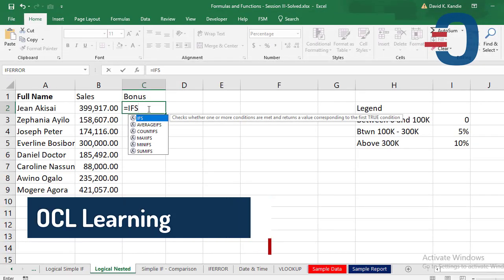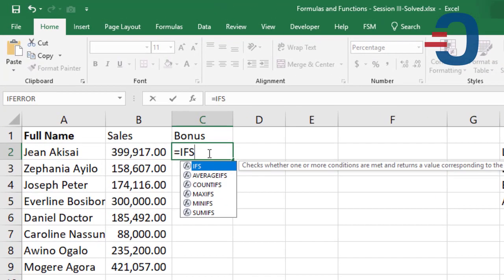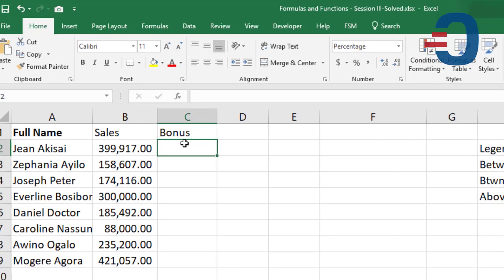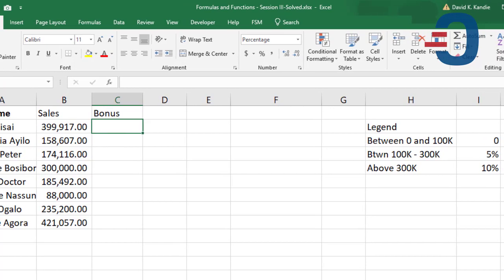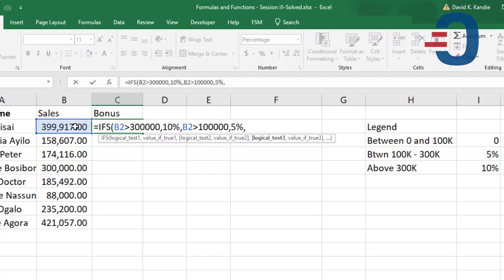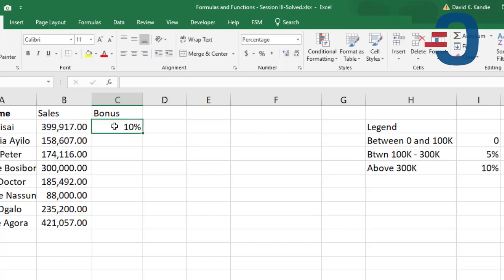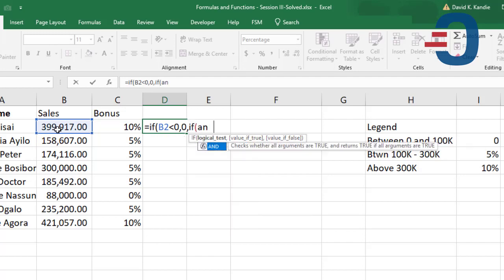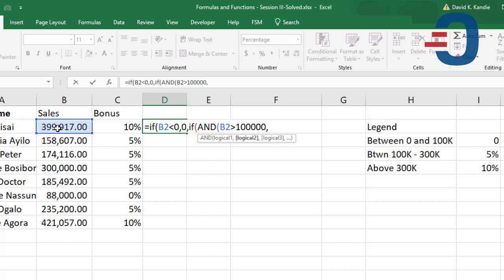How to use the Excel IFS Function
The IFS Function in Excel is a Logical function that was introduced in Excel 2016. The function is an alternative to the Nested IF function and is much easier to use. The IFS function checks if one or more than one conditions are observed or not and accordingly returns a value that meets the first TRUE condition.

Formula
= IFS(logical_test1, Value1 [logical_test2, Value2] …, [logical_test127, Value127])